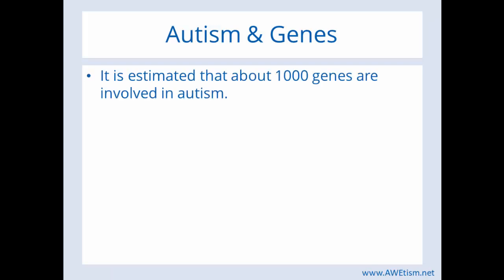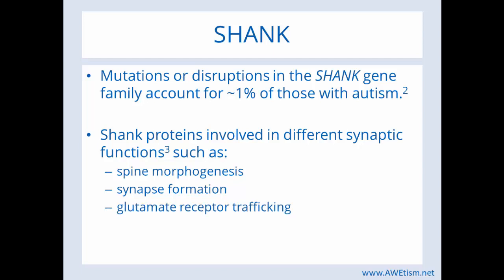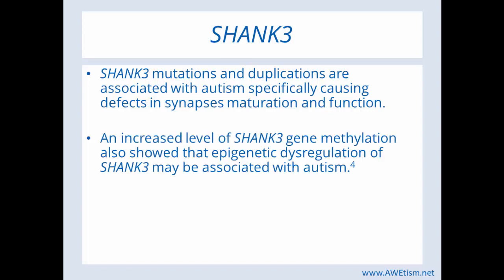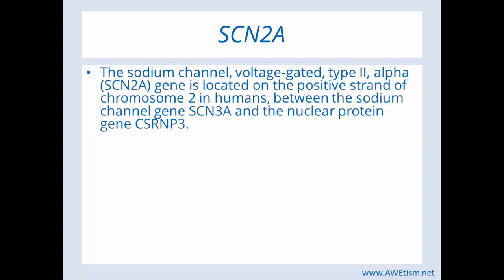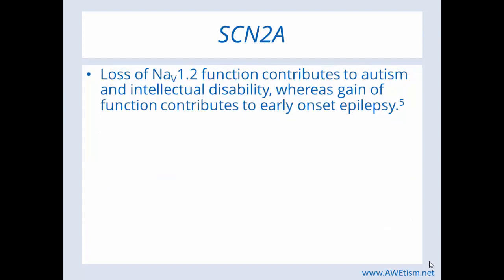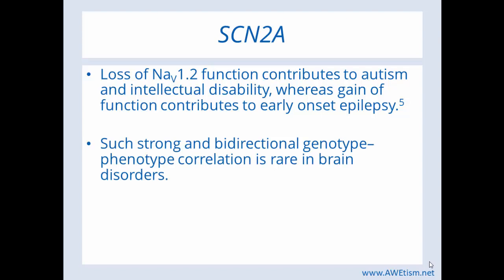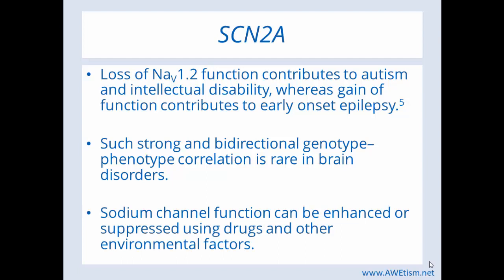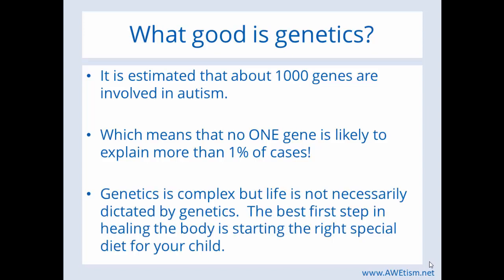Autism: Can SHANK3 & SCN2A Gene Mutations Be Reversed?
It is estimated that about 1000 genes are involved in autism.
 Which means that no ONE gene is likely to explain more than 1% of cases!

In this video we will look at SHANK and SCN2A gene mutations.  If you’re curious about other genes, just ask in the comments below.